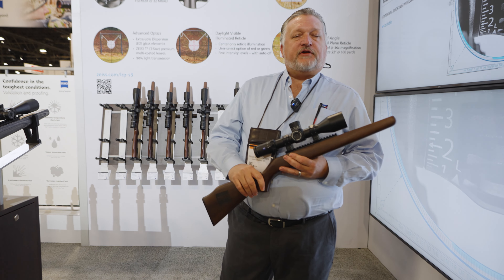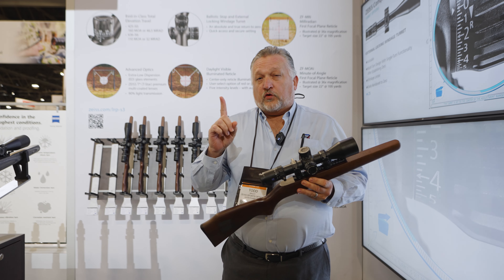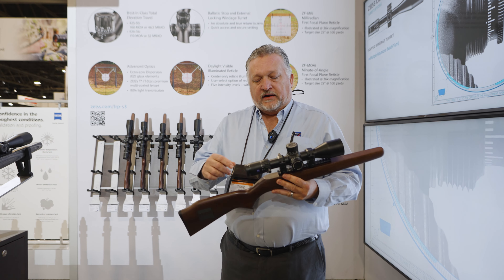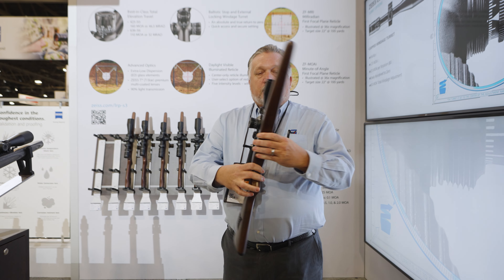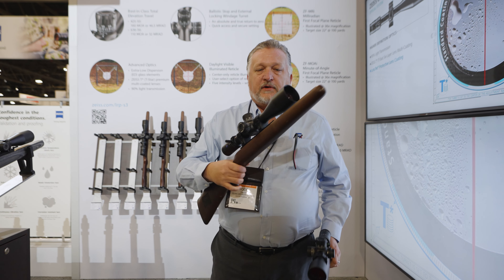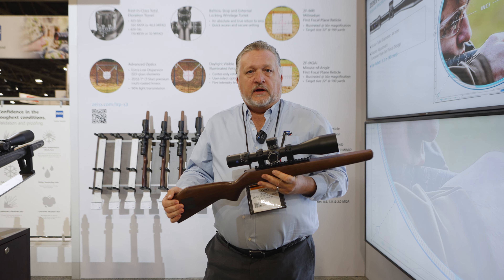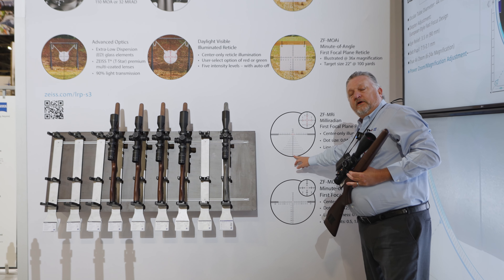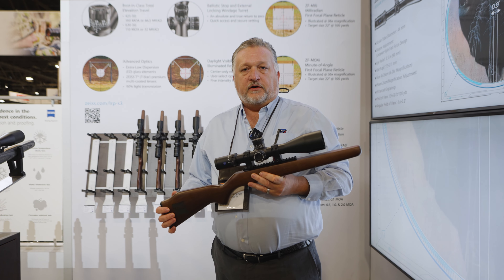Quick look at the NEW Zeiss LRP S3!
We stopped in at the Zeiss booth at Shot Show to check out their new LRP S3 rifle scopes.